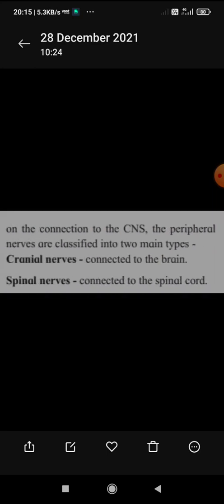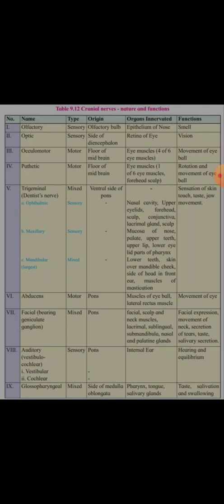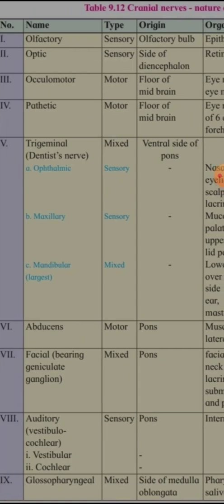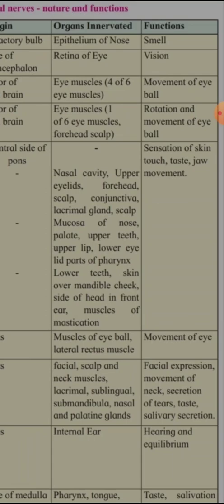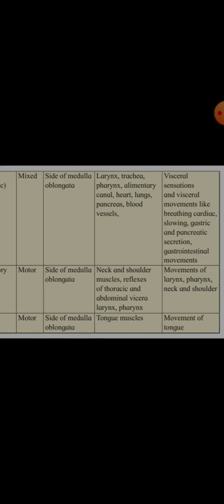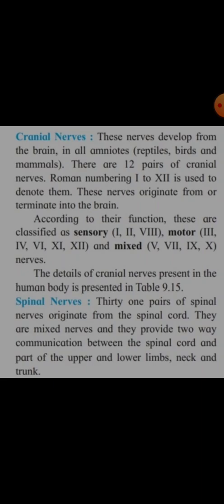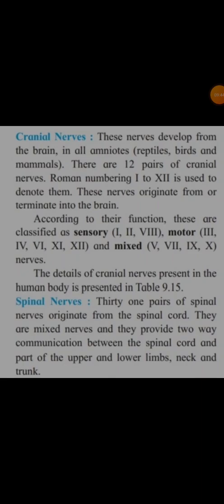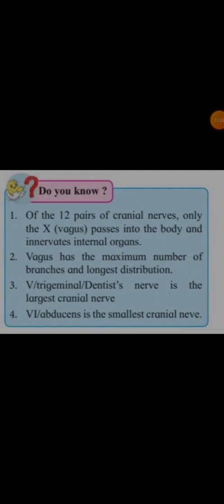Control n coordination part 12